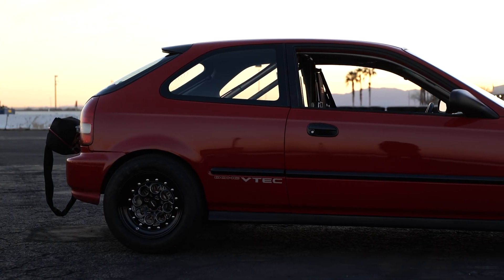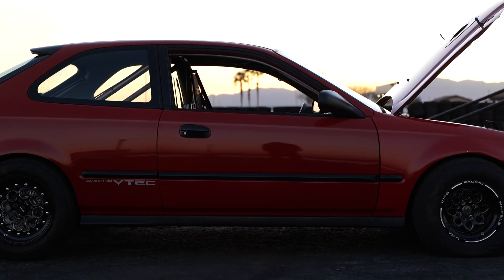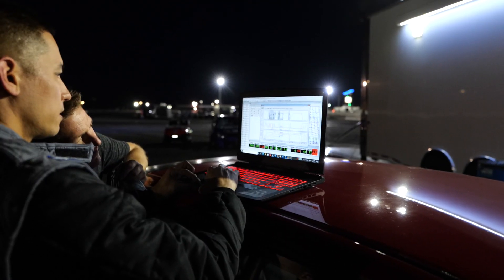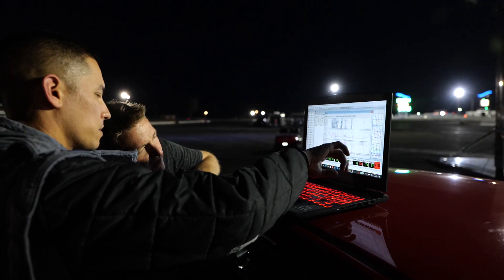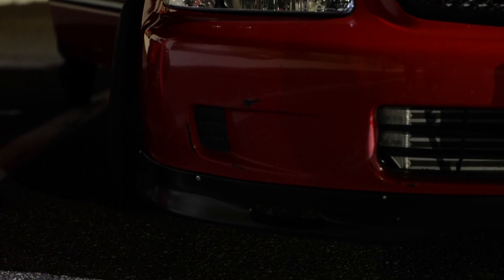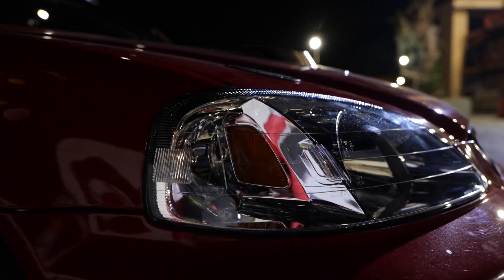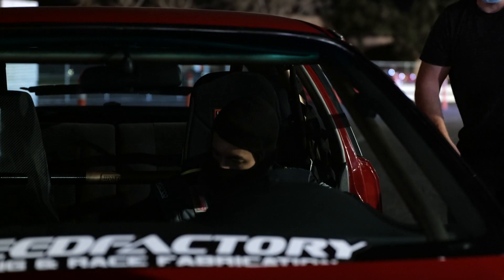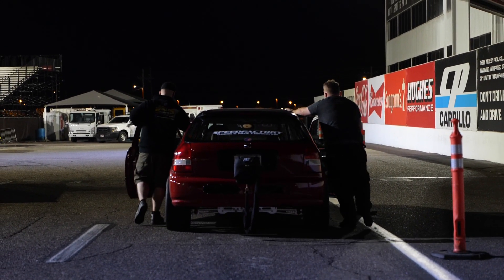Ostrem / Speedfactory Racing AWD Civic On S300 - hondata_logs_001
Hondata Logs 001: In this episode we met with Ostrem / SpeedFactory Racing to capture the crazy fast AWD B Series tuned using S300!
They built this to prove just how quick, reliable and fun a simple yet effective build can be.